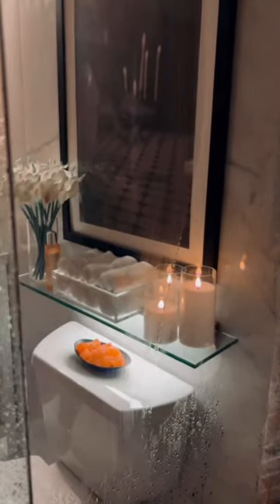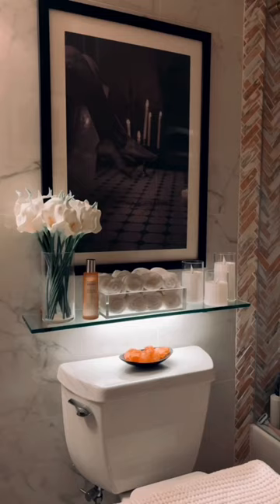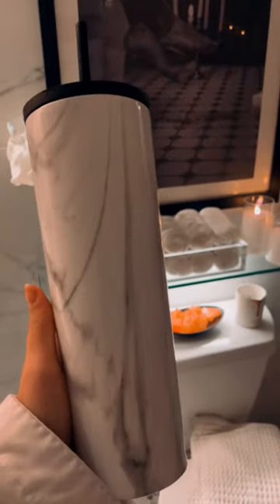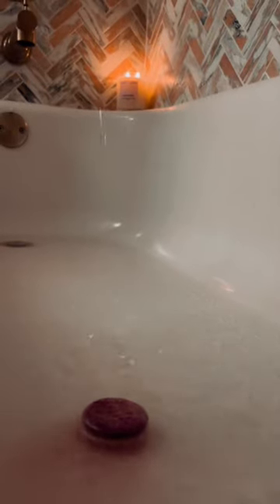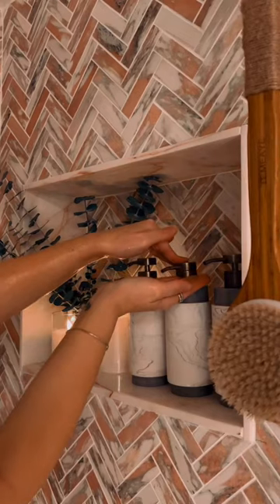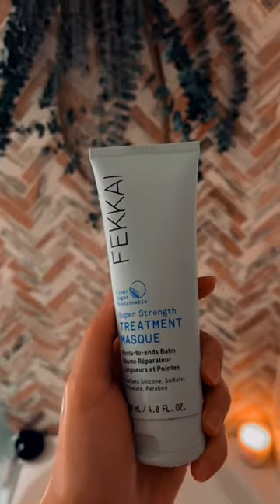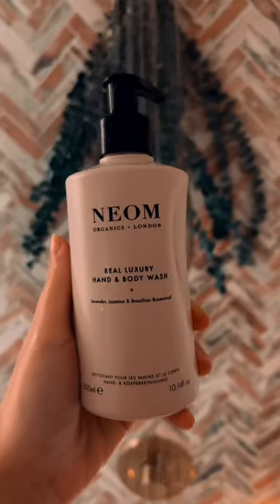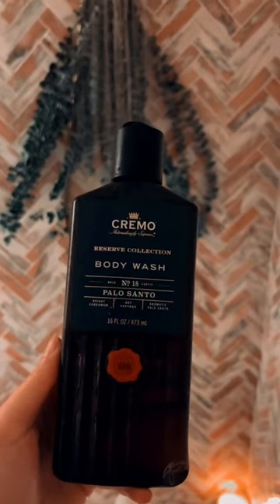Spa Day Shower Routine